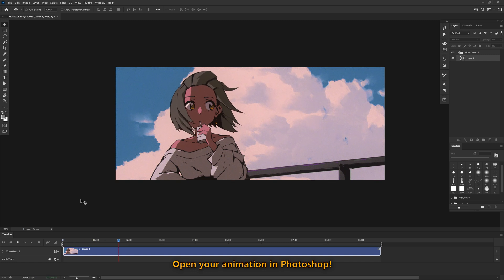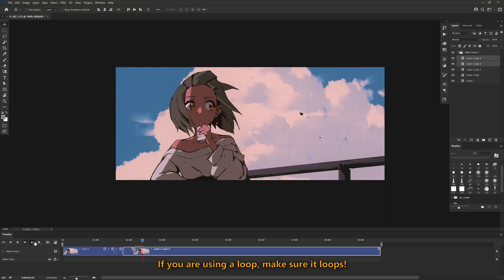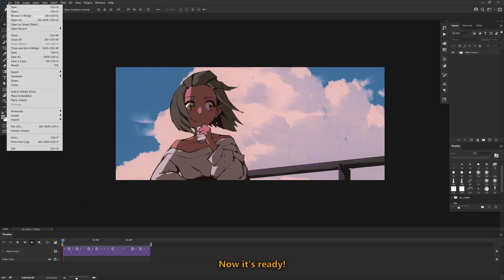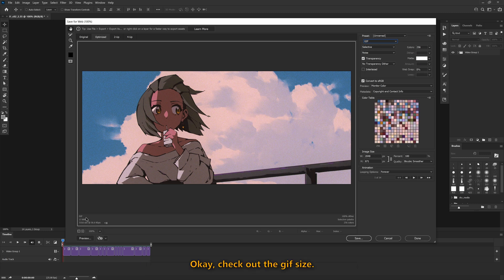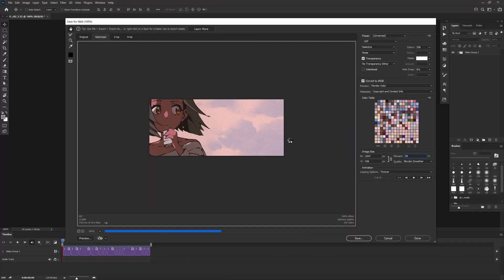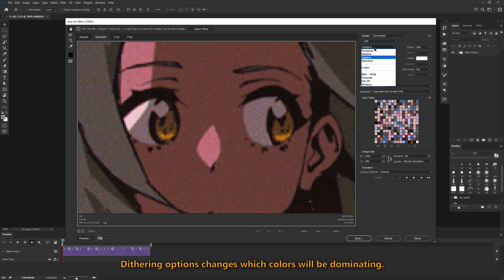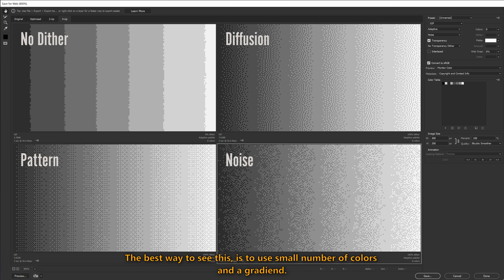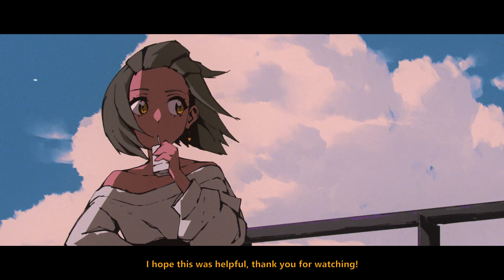How to export animated GIF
How to export animated GIF from Photoshop. It's basically 2 steps, optimizing the animation but cutting it and then exporting.

VO :: @DeepTalksRadio